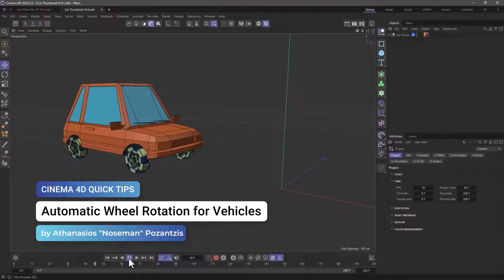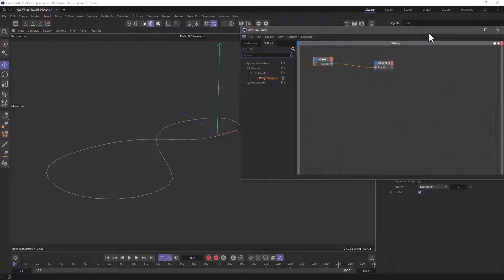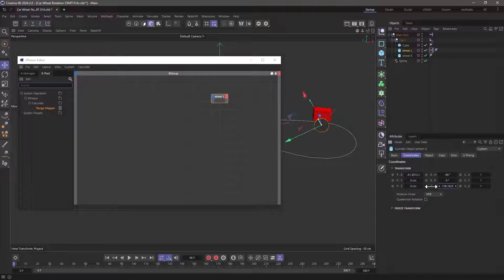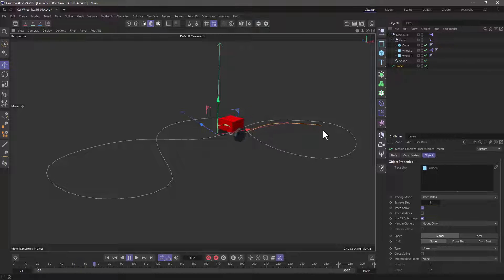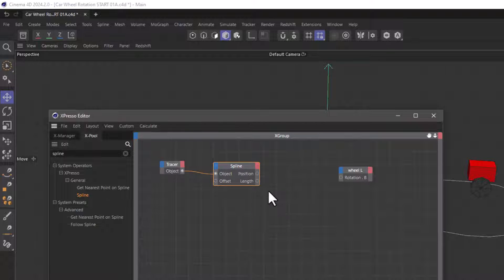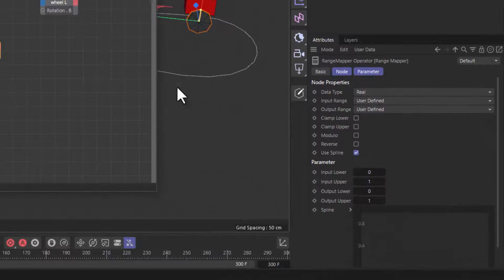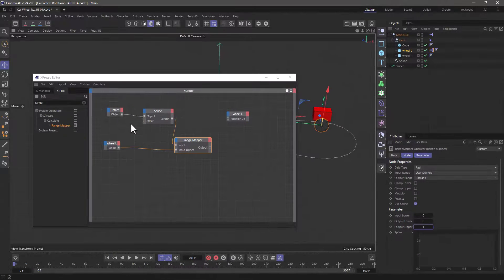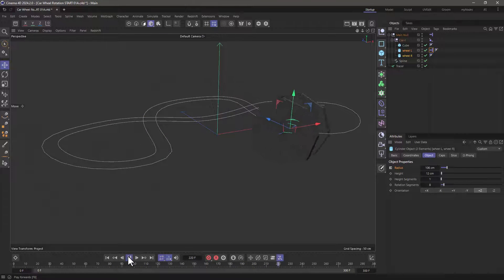C4DQuickTip 117: Automatic Wheel Rotation for Vehicles in Cinema 4D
In this Quick Tip, Athanasios "Noseman" Pozantzis (@nosemangr) will show you how to create a very simple setup to automatically rotate vehicle wheels depending on the distance traveled, using an XPRESSO tag and a Tracer.